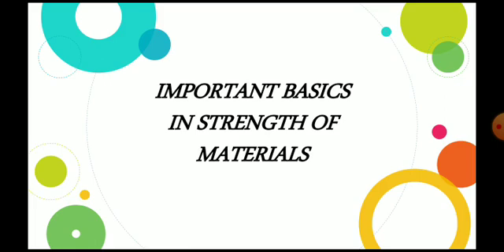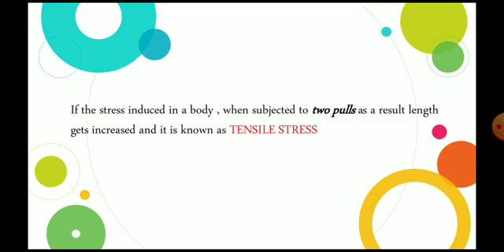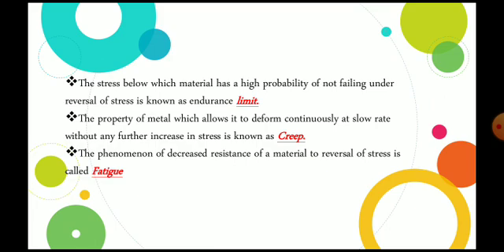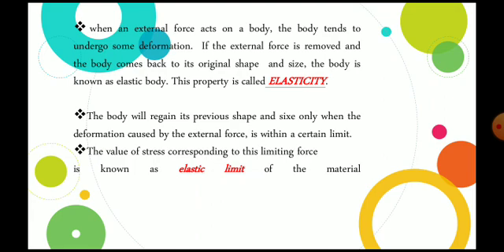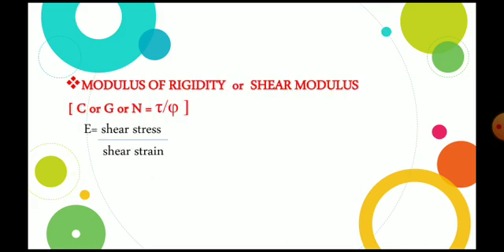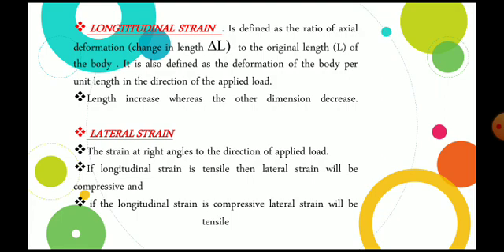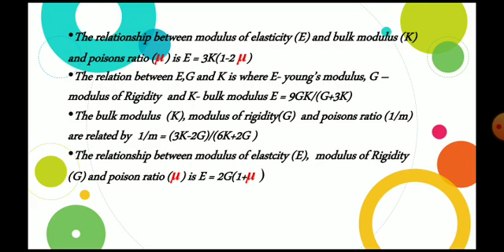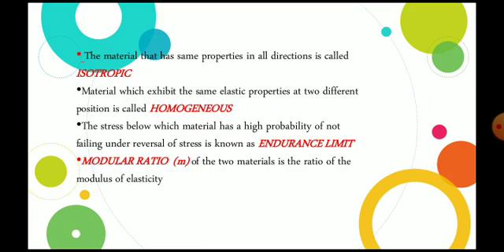Strength of Materials Part 1 TNPSC JDOJE important repeated previous year question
Your hope Channel